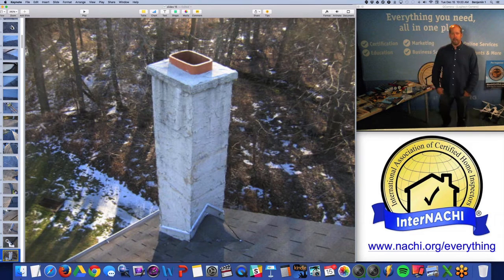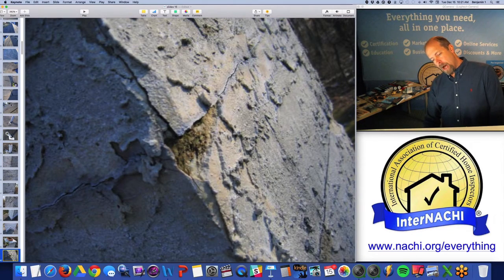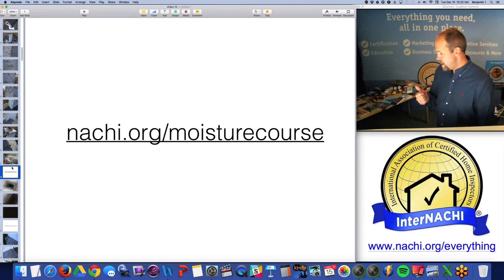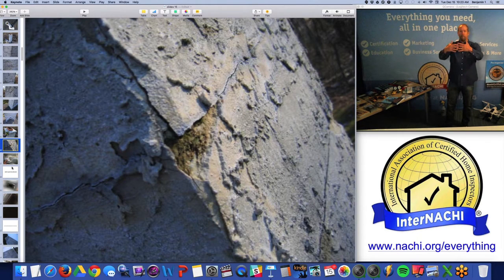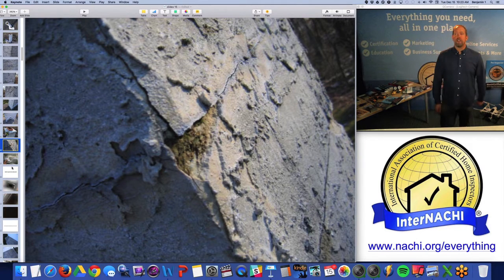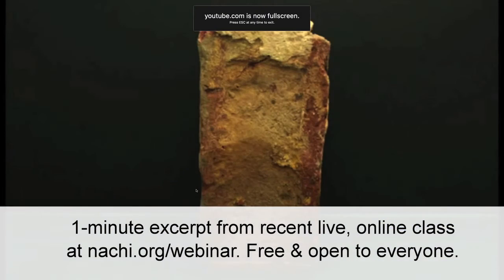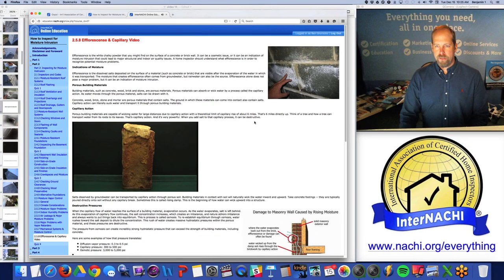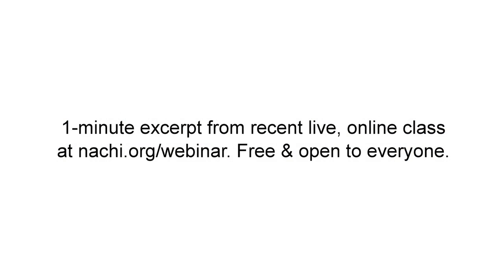Inspecting for Masonry, Moisture, Wicking, Osmosis, and Efflorescence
Watch this 1-minute excerpt video from a live home inspection training class with InterNACHI's Ben Gromicko. Learn how to inspect masonry, moisture intrusion, wicking water, osmosis, and efflorescence indications of moisture intrusion and masonry damage.